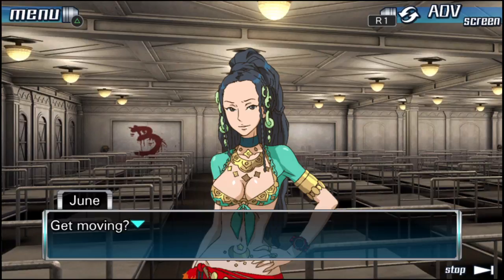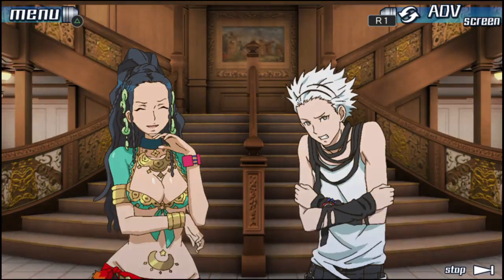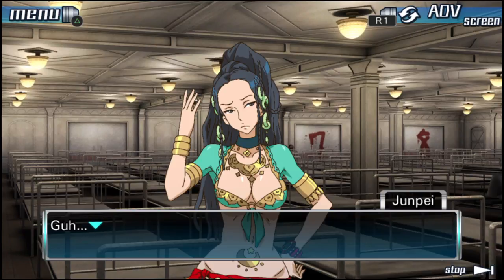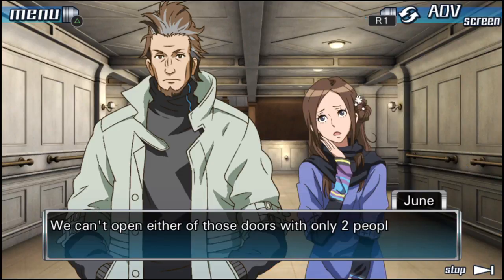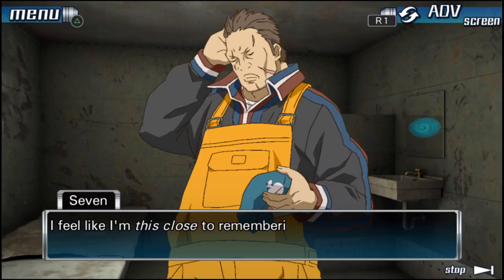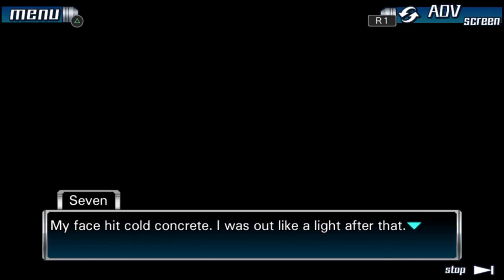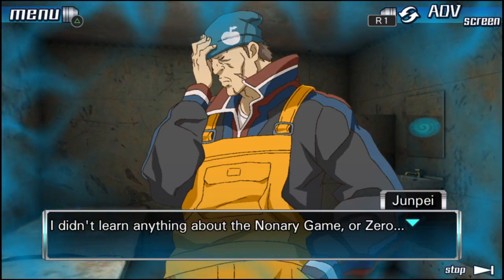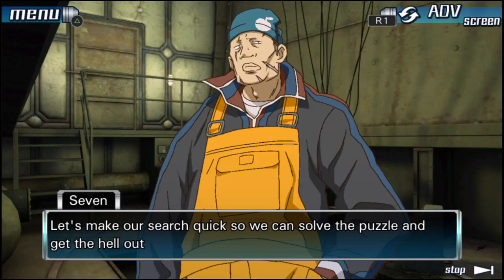The Nonary games!!!! Continues 2 Live!!!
Fun with video games and a whole lot of mistakes